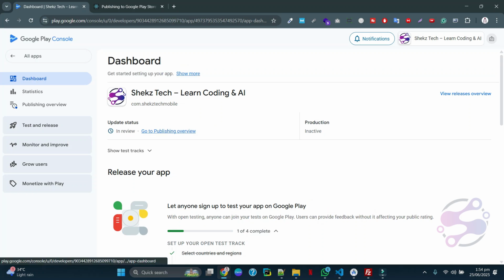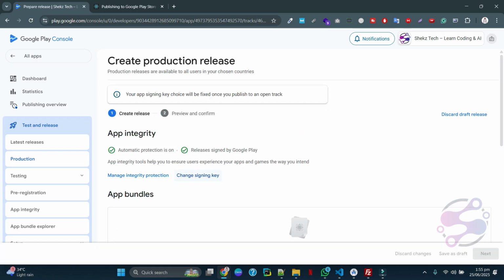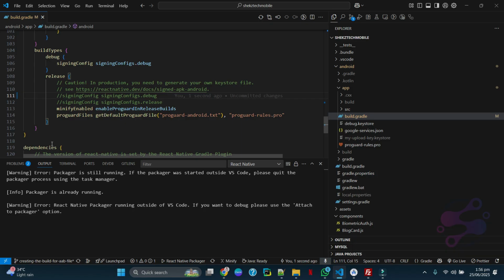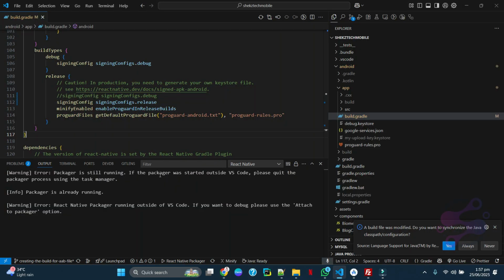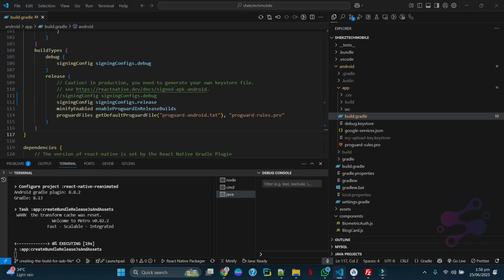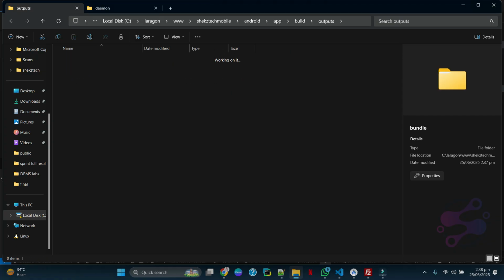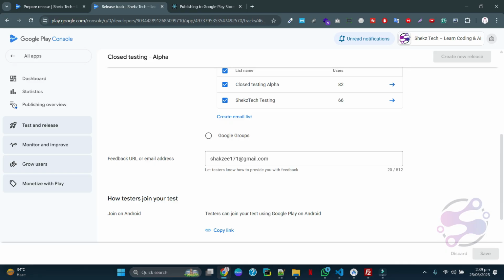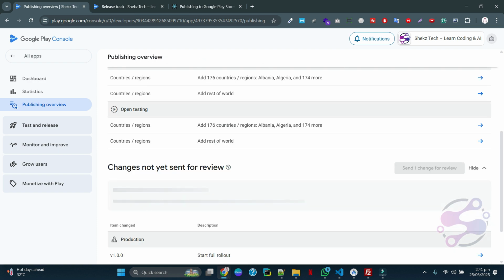How to Publish a React Native Android App on Google Play Store | Production Release Guide 2025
In this step-by-step guide, learn how to publish your React Native Android application to the Google Play Store under a production release. We'll walk you through the complete process — from building the release .aab file, signing the app, uploading it to the Play Console, filling out app details, and finally going live on the Play Store.

What You'll Learn:
Building a production-ready .aab file in React Native
Signing your app with a secure keystore
Uploading to Google Play Console
Setting up production release
Final checks and publishing